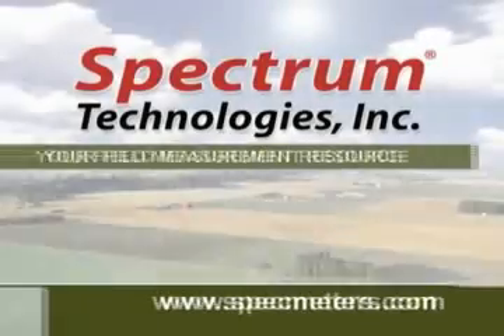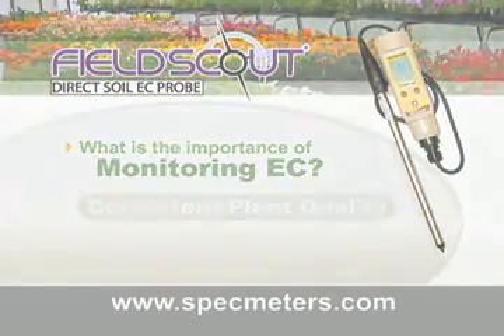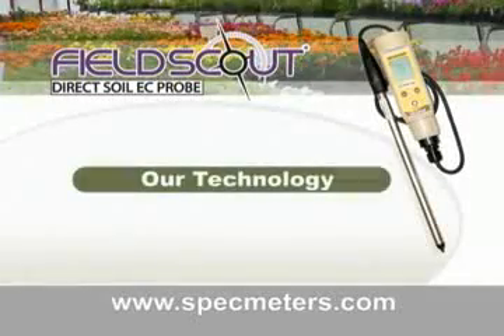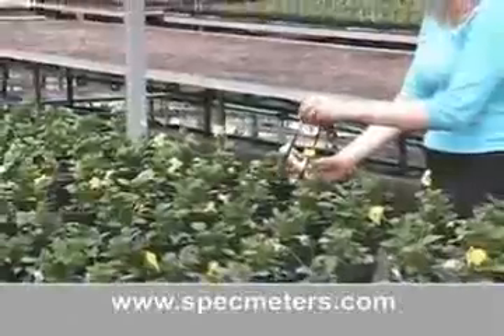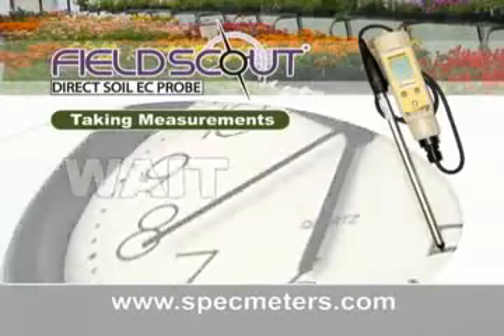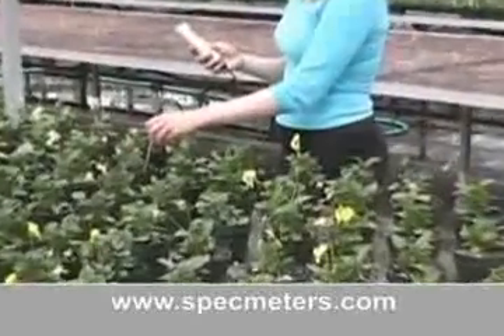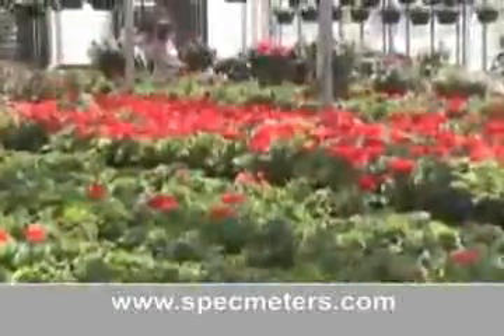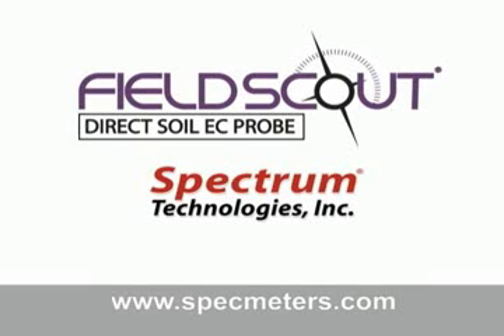FieldScout Direct Soil EC Meter - Greenhouse Demo_Spectrum Technologies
Spectrum Technologies EC meter delivers when accurate measurements count. With a direct-insert probe, built-in datalogger and RS-232 port, geo-referenced measurements are possible in the field.